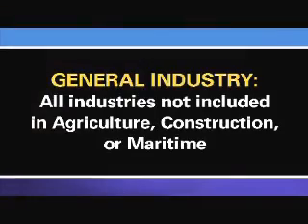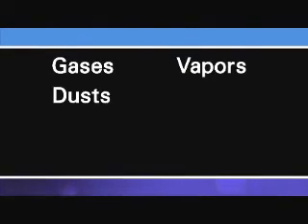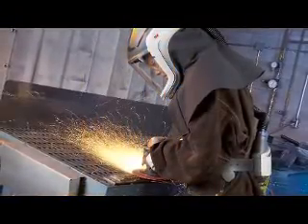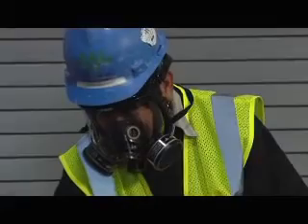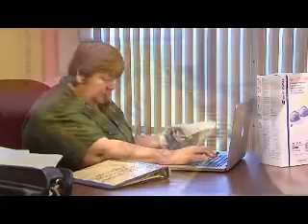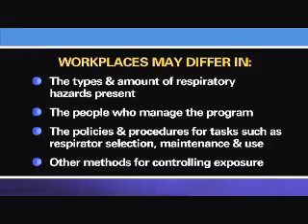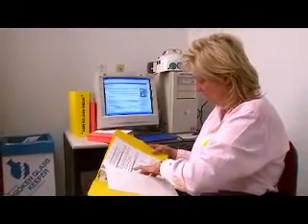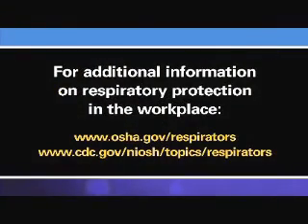Respiratory Protection in General Industry